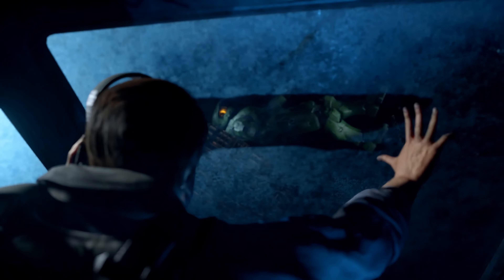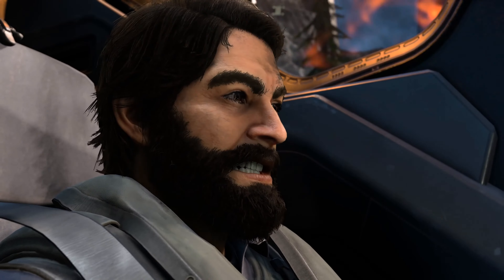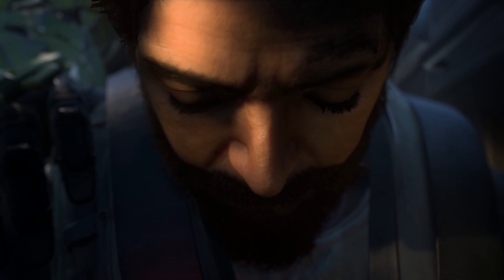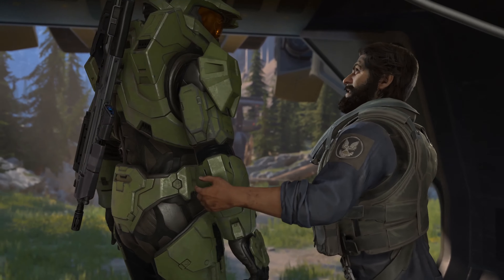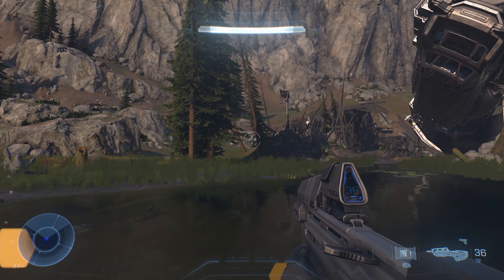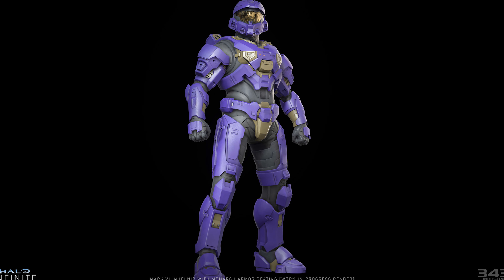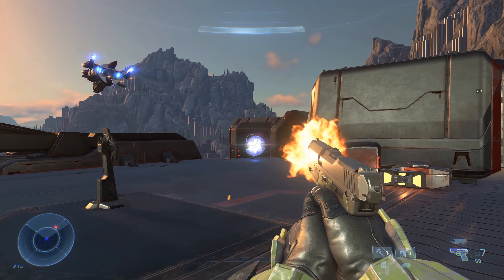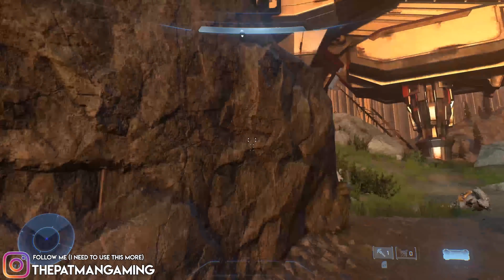Halo Infinite Character Customization | First Look Vehicle Camos & Shaders?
We have a new look at Halo Infinite character customization straight from 343 Industries in the form of the Halo Infinite coating system.  Halo Infinite character creation and Halo Infinite spartan customization will play a huge role in the longevity of the game. We also get a first look at new Halo Infinite character models in multiplayer. Also Halo Infinite armor customization is looking more and more in line with Halo Reach customization offerings. Halo Infinite multiplayer customization is really looking next level for the series. The Halo Infinite new character models look really nice in the renders as well.

Timestamps:
0:00 - Intro
0:42 - New Armor Coating
2:12 - What Exactly Is A Coating?
2:53 - First Look Vehicle Coating
4:00 - Community Controversy
6:41 - Patman's Thoughts
7:45 - Possible Solution
9:17 - Closing Thoughts